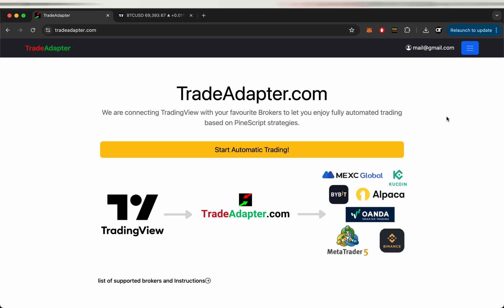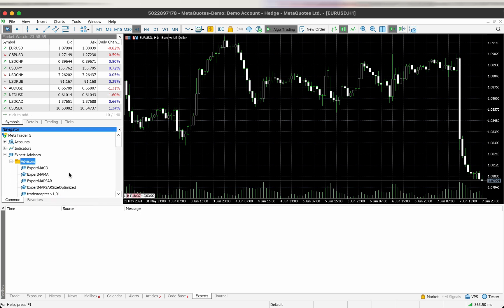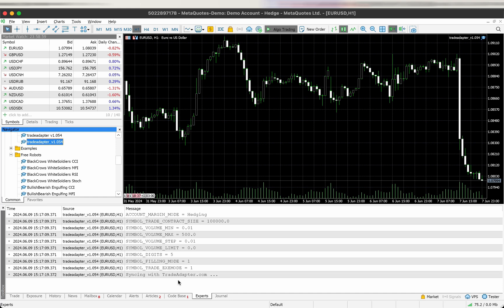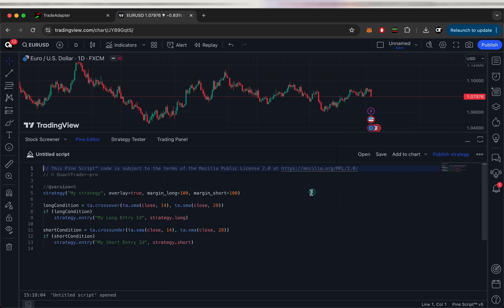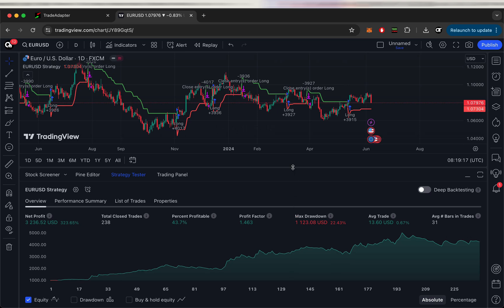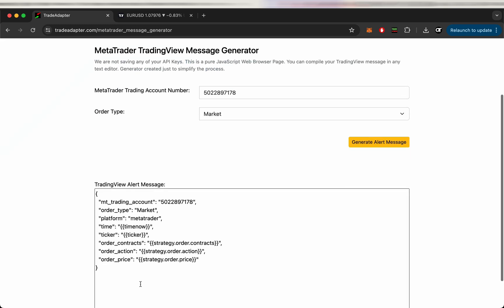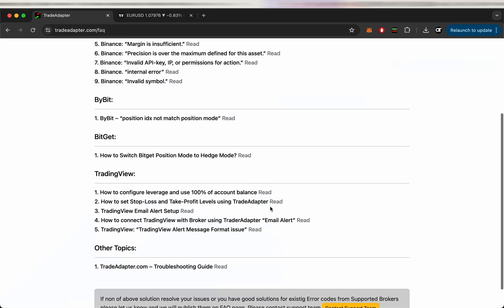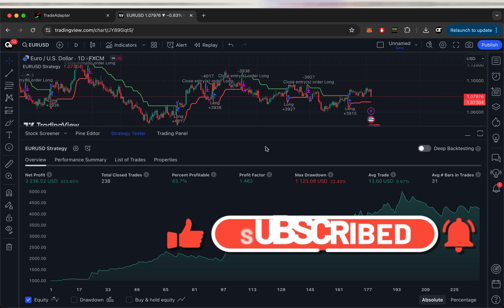How to connect TradingView and MetaTrader 5 (MT4/MT5)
In this video I will show how to connect TradingView and MetaTrader 5 to automate your PineScript trading strategy to be executed on the MetaTrader 5. Connection to MetaTrader 4 is similar and you can find the link to the instructions below:

If you have any questions or issues please contact TradeAdapter support team